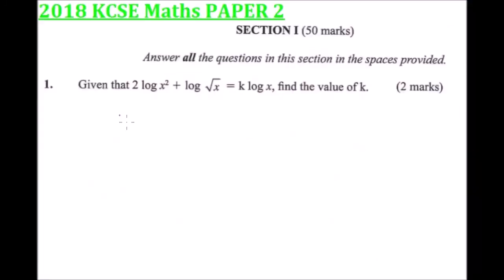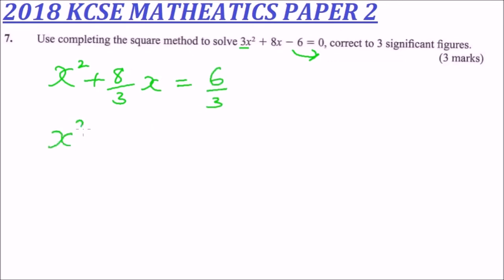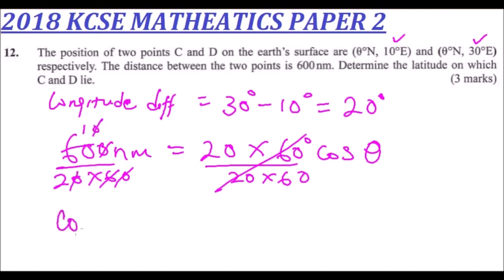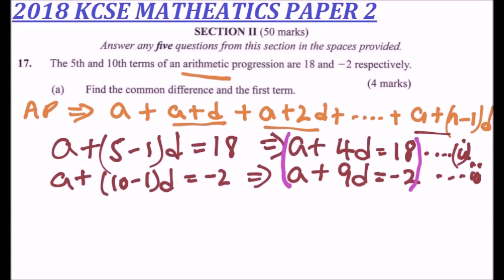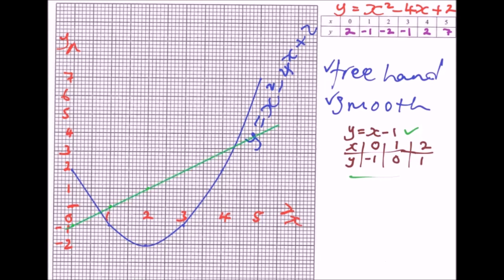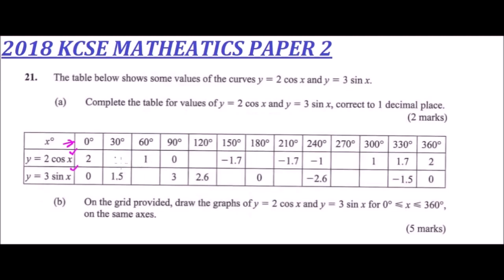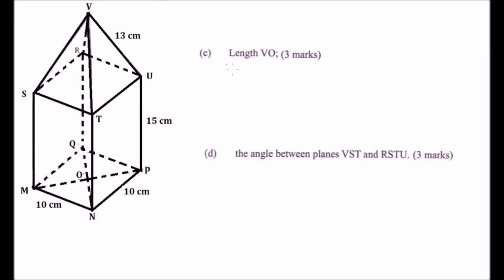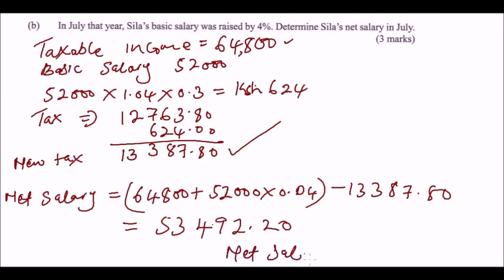FULL 2018 KCSE MATHEMATICS PAPER 2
KCSE PAST PAPER REVISION